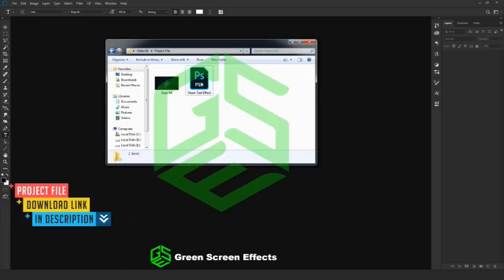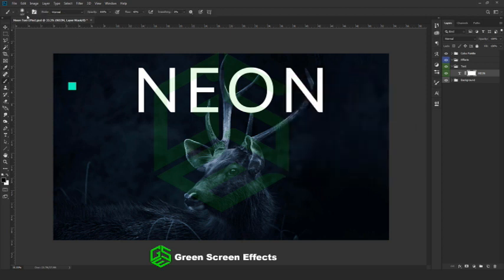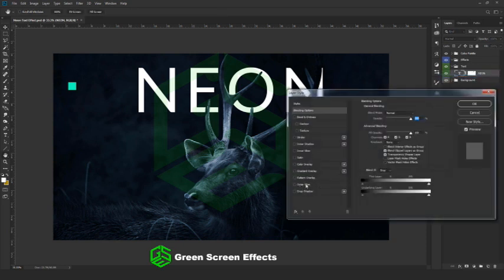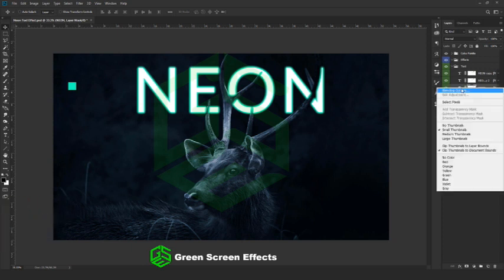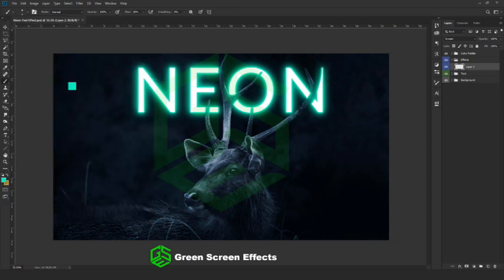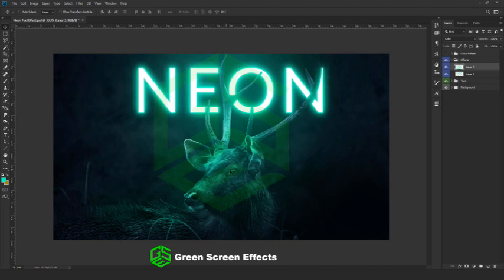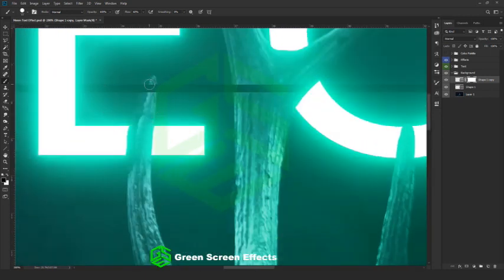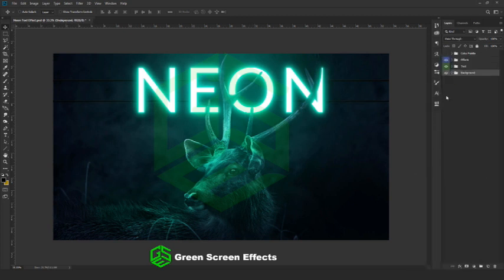Easiest Way to Create Neon Text Effect in Photoshop | Text Effect Tutorial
Photoshop Tutorial : Easiest Way To Create Neon Light Text Effect in Photoshop.

How to use green screen effect in power director

Check Out Playlist for Free and Non Copyright Green Screen Effects.

★★★How to edit green screen using Cyberlink PowerDirector ★★

The tutorial will show you how it is easy to use Power Director chroma key effect
using any background, motion loop, or virtual reality set for your  home movies, short films, and videos.

Steps to create footage using "Chroma Key" option in Cyberlink PowerDirector .

First of all create a new project on Cyberlink PowerDirector .
1. Now import free green screen video in project library and the Video/ Picture you want to edit.

A- You have to place your desired video/ Picture in 1st frame.

B- Add the green screen footage to your timeline in 2nd Frame.

2. Double click on the 2nd frame (green screen footage) Go to the Chroma Key option and enable it. Then Remove the green screen with the help of color picker.

3. Now use the setting choice to select however aggressive the result works.

So, I hope you have a great idea of how to use green screen footage in Cyberlink PowerDirector

Regards,